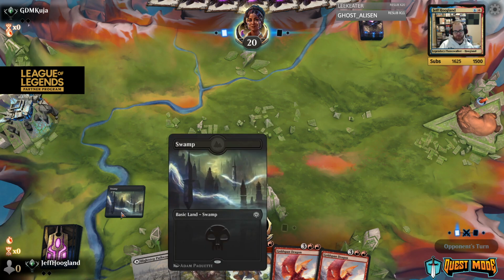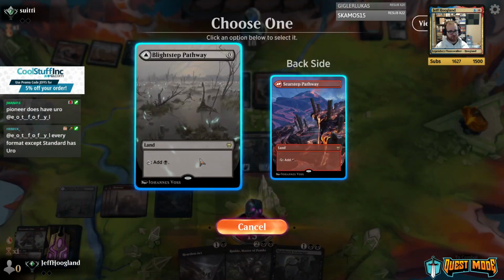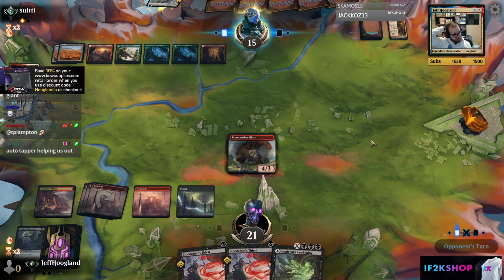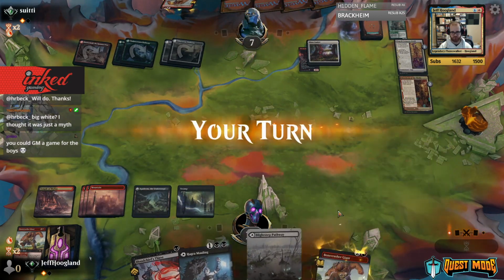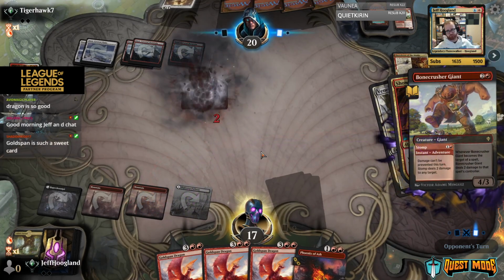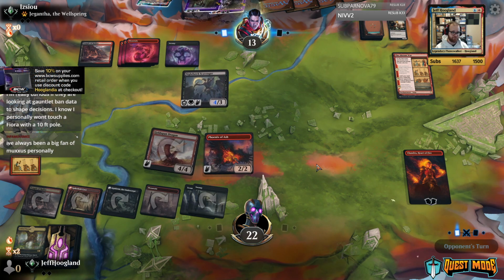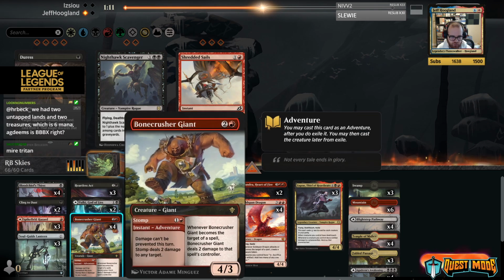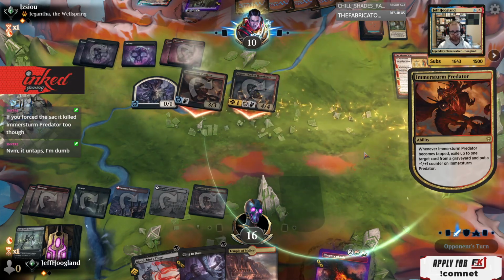RB Skies - Standard Magic Arena Deck - January 31st, 2021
Deck
4 Agadeem's Awakening
4 Blightstep Pathway
2 Nighthawk Scavenger
6 Mountain
3 Fabled Passage
2 Chandra, Heart of Fire
2 Valki, God of Lies
4 Temple of Malice
3 Swamp
3 Spikefield Hazard
4 Rankle, Master of Pranks
4 Phoenix of Ash
2 Murderous Rider
2 Heartless Act
1 Hagra Mauling
4 Goldspan Dragon
4 Bonecrusher Giant
3 Bloodchief's Thirst
3 Zagras, Thief of Heartbeats

Sideboard
1 Murderous Rider
3 Shredded Sails
3 Soul-Guide Lantern
1 Heartless Act
4 Duress
2 Cling to Dust
1 Bloodchief's Thirst